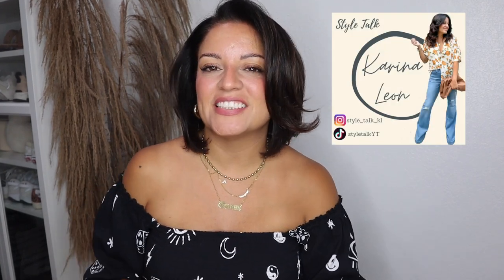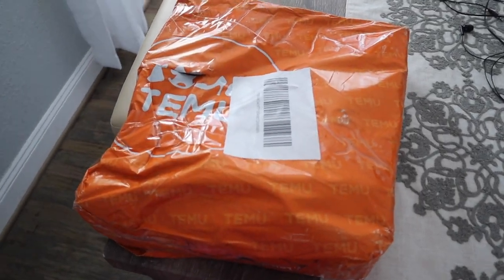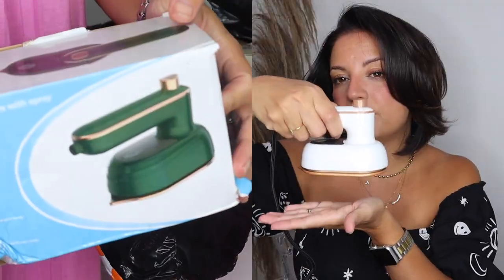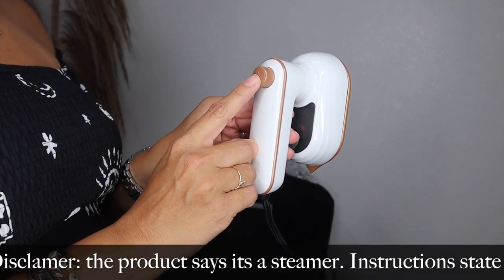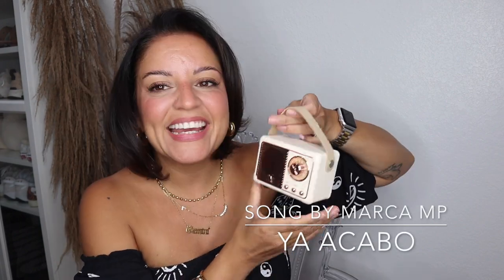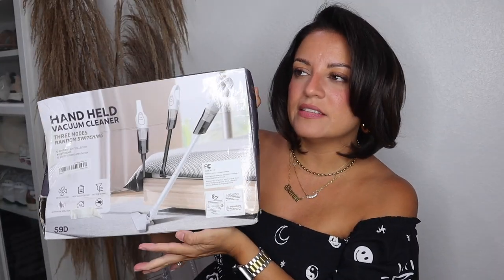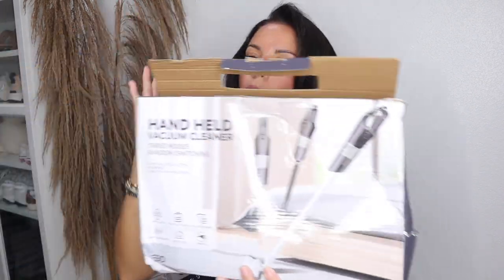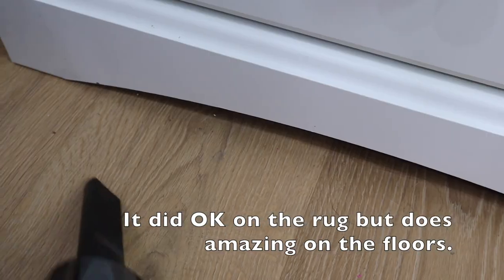TEMU | IS TEMU WORTH THE HYPE? | MY CLOSET ESSENTIALS | HOME ESSENTIALS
⬇️Download the Temu app to get 💰100 coupon bundle via the

Product Links:

1pc Portable Handheld Garment Steamer, Iron Steamer Garment Foldable Rotatable Handheld Flat Iron Steam, Mini Heating Steamer US Plug $9.99

2pcs Adhesive Towel Hooks, Heavy Duty Wall Hooks, Stainless Steel Waterproof Shower Towel Hooks, Coat Hooks For Hanging Clothes, Door Hooks Adhesive Hooks For Bathroom $4.09

High-power Handheld Wet & Dry Cordless Vacuum Cleaner, Lightweight Household Stick Vacuum With Strong Suction, Portable Rechargeable Handheld Vacuum For Hard Floor Stairs Sofa Home Car Outdoor Tents Pet Hair $18.99

Retro  Wireless Speaker, Vintage Decor, Small Wireless BT Speaker, Cute Old Fashion Style For Kitchen Desk Bedroom Office Party Outdoor Kawaii For Android/iOS Devices $9.59

Song:
Camilo- Pegao
Marco MP- Ya Acabo